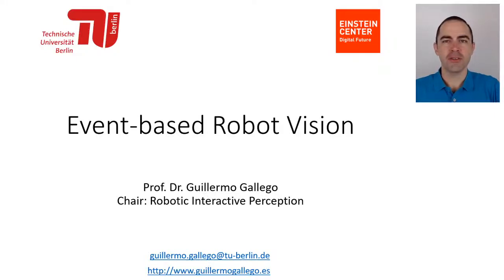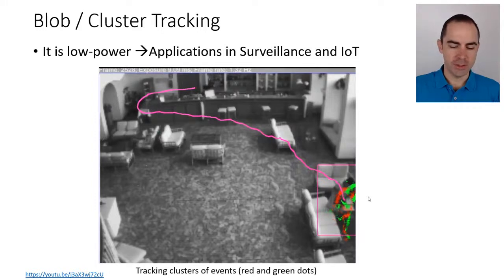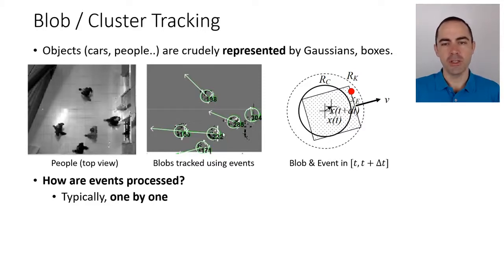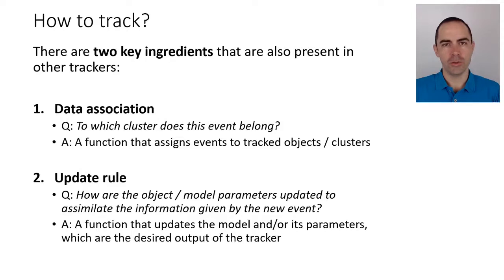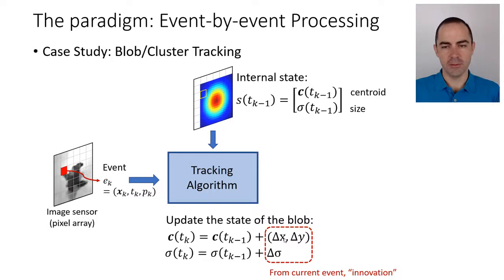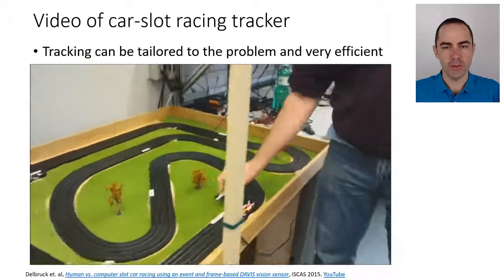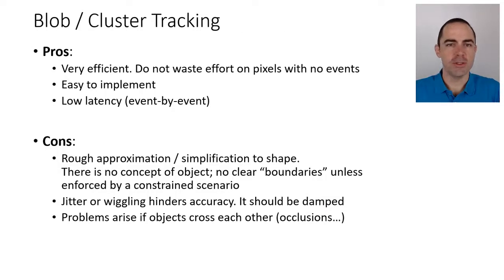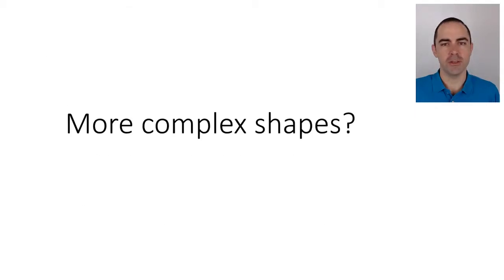Tracking blobs of events. Ingredients of the per-event processing paradigm